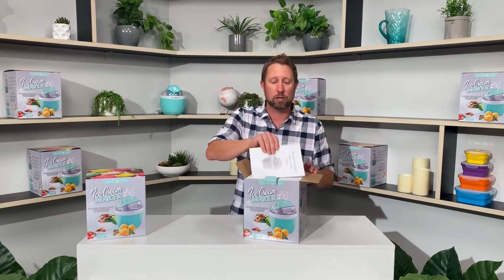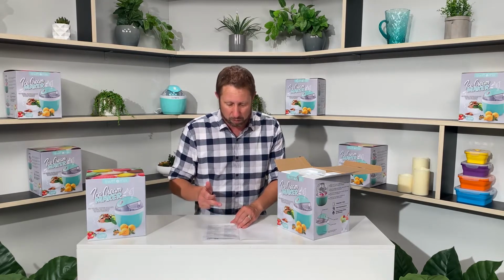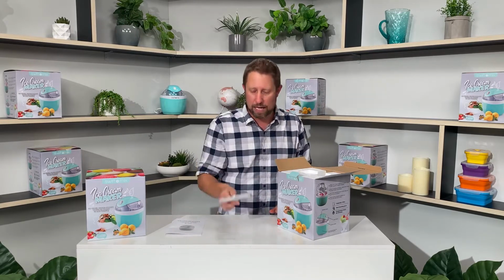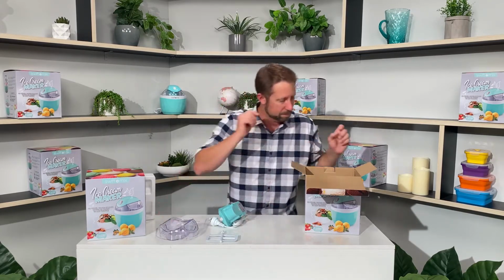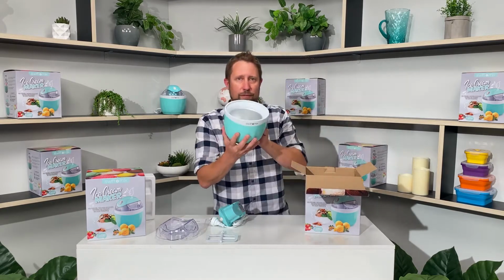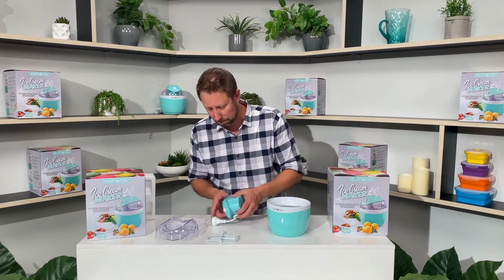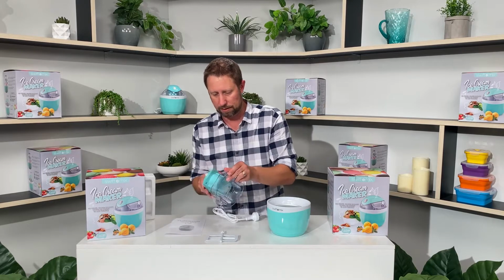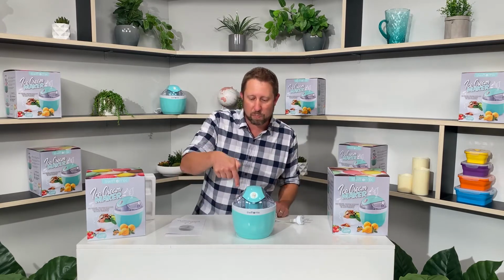Swift+Mix Ice Cream Maker Unboxing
And if you haven't already, check out our must have at home ice cream maker for yourself